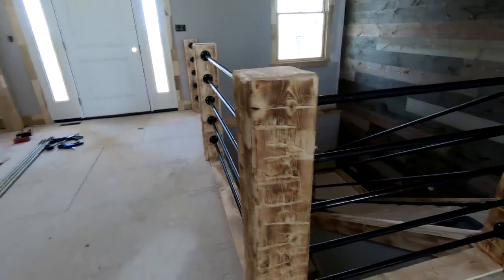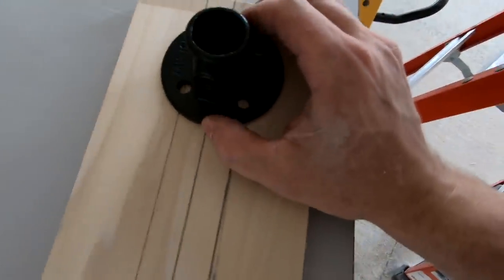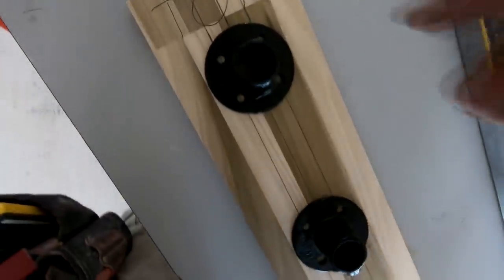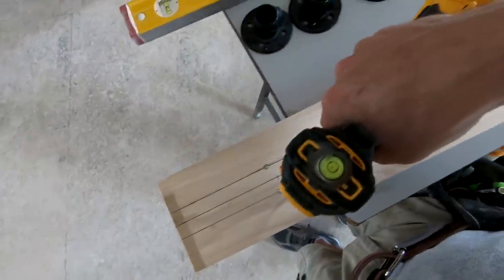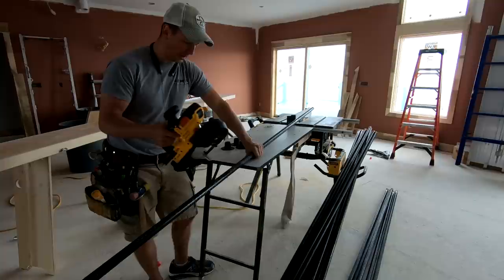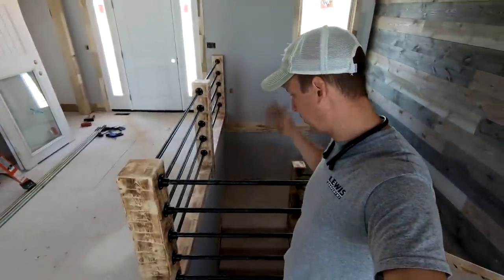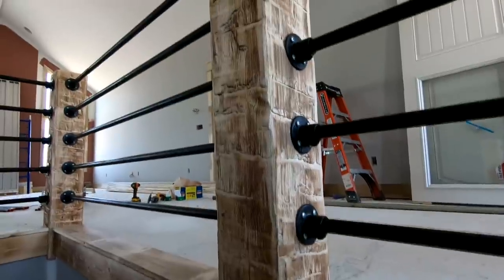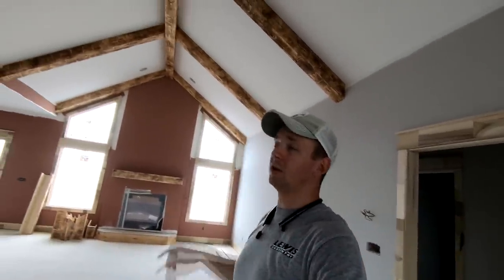Rustic Staircase Pipe Install - Easier than I thought...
In this video we cover the installation of some rustic pipe balusters. I found the special pipe flanges and rake adjustable fittings on a display at Lowes. They were perfect for this project and saved a ton of time. In this location there are no inspections and the homeowner/builder signed off on the install.

Dewalt Cordless Bandsaw (Amazon)
Stabila Digital Level (Amazon)
Shinwa Chalk Line (Amazon)